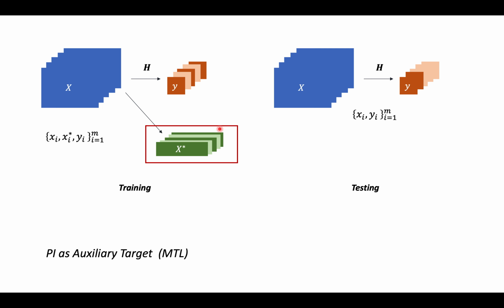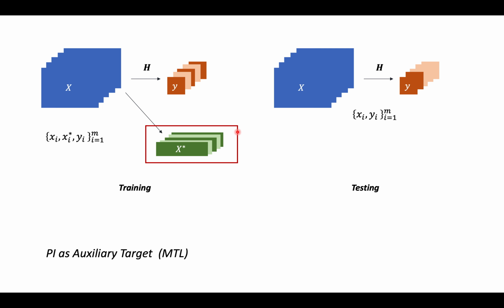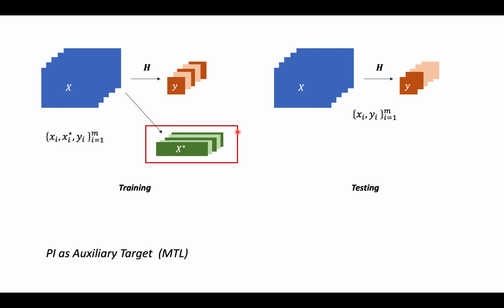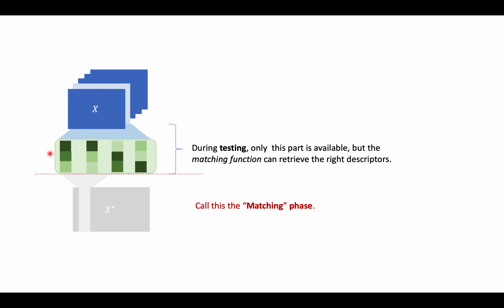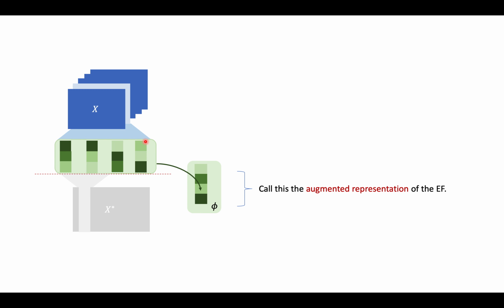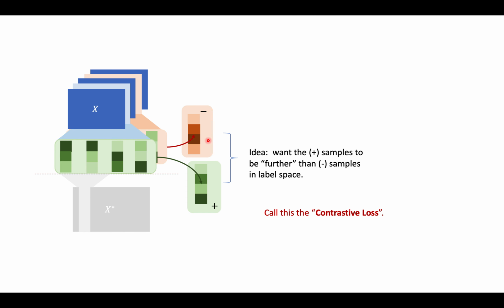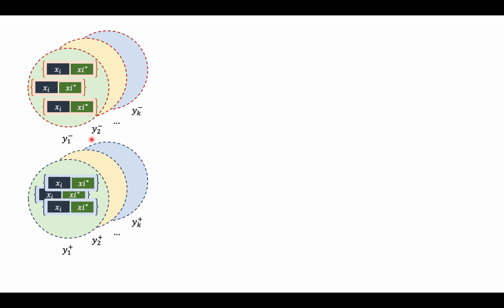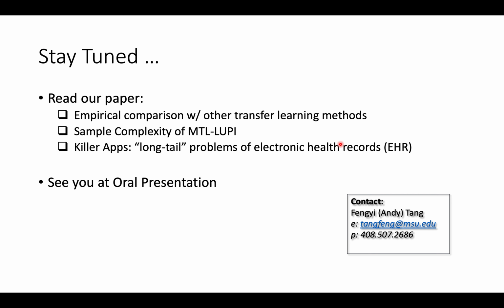Retaining Privileged Information for Multi-task Learning.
Authors:
Fengyi Tang (Michigan State University);Cao Xiao (IQVIA);Fei Wang (Cornell University);Jiayu Zhou (Michigan State University);Li-Wei Lehman (Massachusetts Institute of Technology)